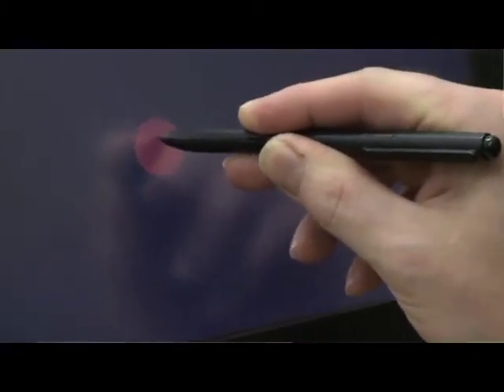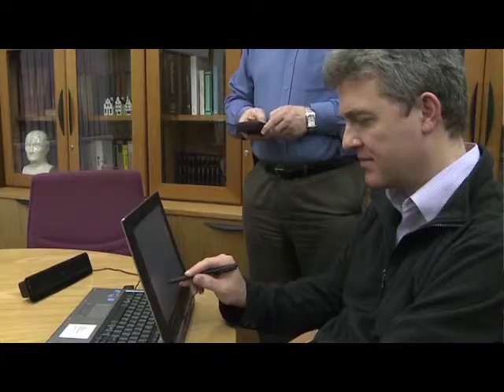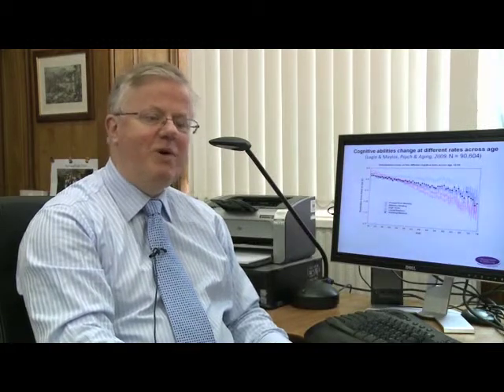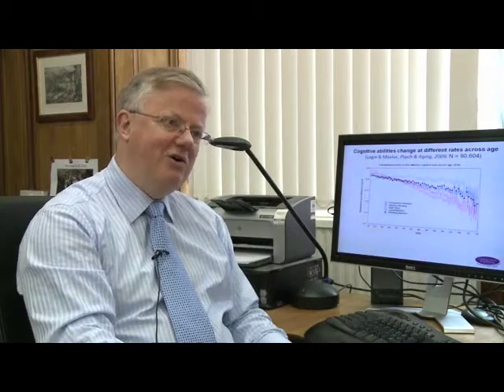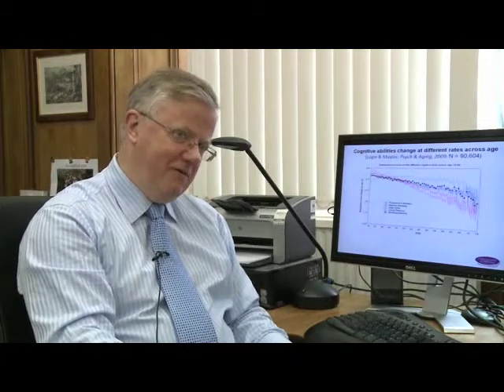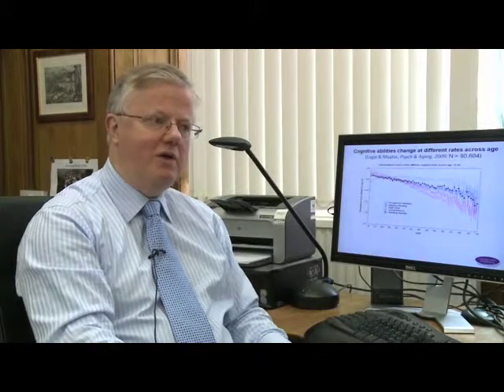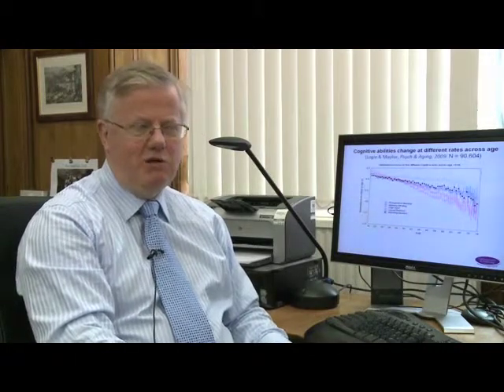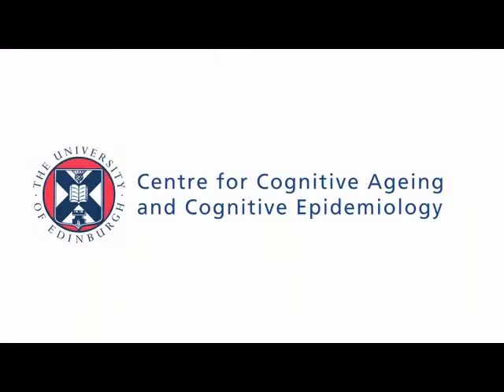Knowledge Transfer at CCACE - Diagnosing Alzheimer's Disease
Professor Robert Logie talks about developing tools for diagnosing Alzheimer's Disease.  Professor Logie is a leader of the Human Cognitive Ageing group at the Centre for Cognitive Ageing and Cognitive Epidemiology (CCACE;
CCACE is funded as part of the joint UK research council call for Lifelong Health and Wellbeing (LLHW; G0700704/84698).